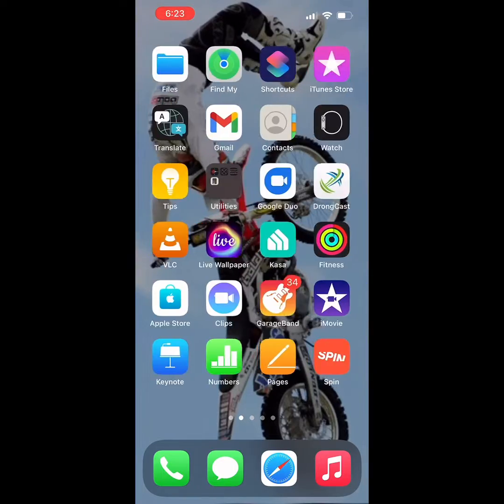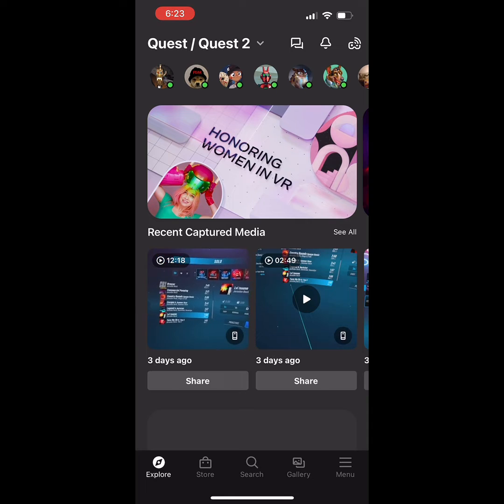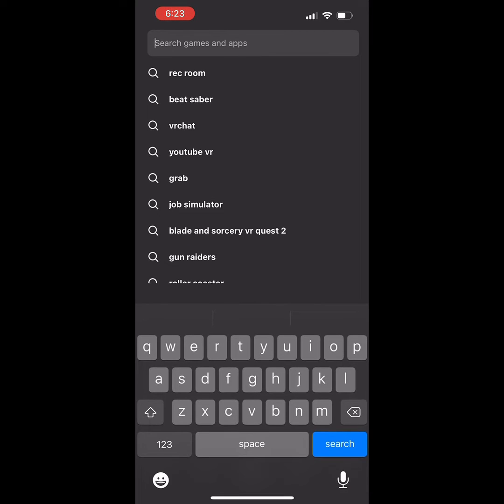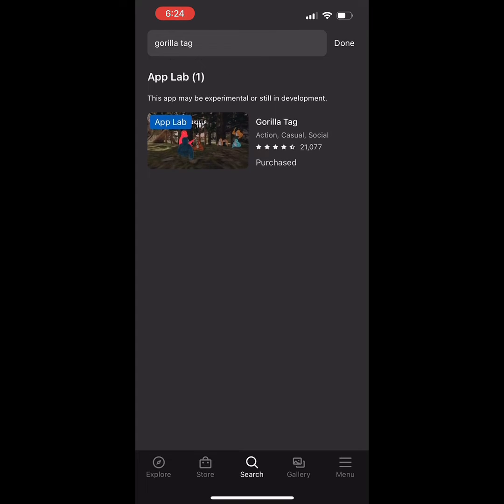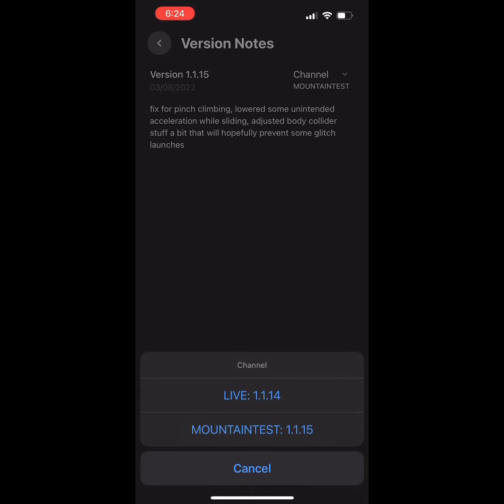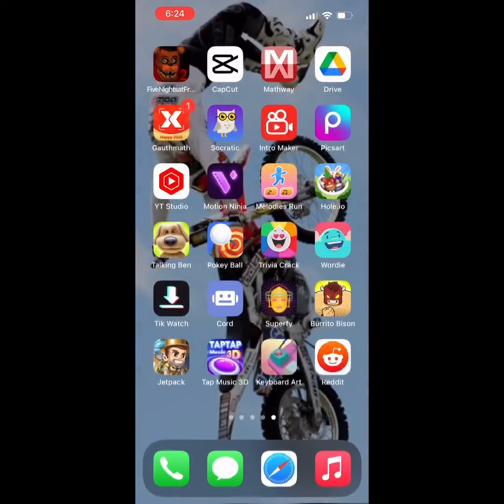Playing The New Beta Map In Gorilla Tag | With tutorial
In this video, I show some gameplay of the new gorilla tag map, and I give a tutorial at the end of the video on how to get the map.

This video was edited entirely by me using CapCut on my iOS phone.

Thanks to cloudy/yuu vr for showing me a lot of support and helping me make the discord server